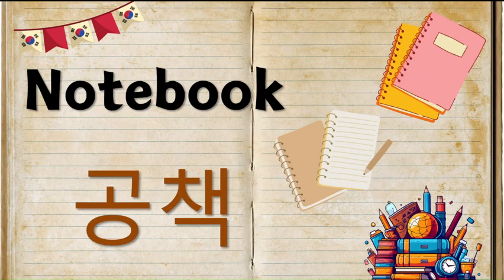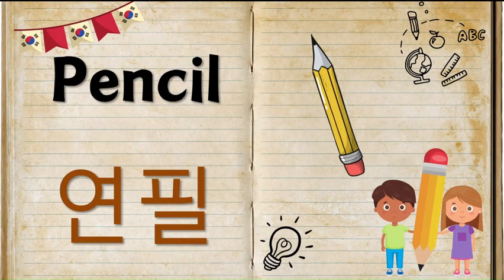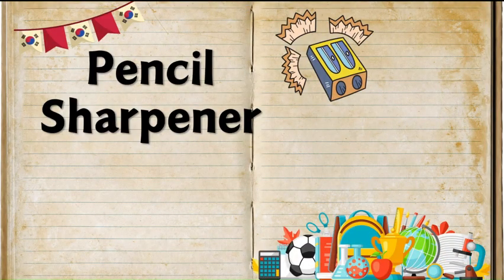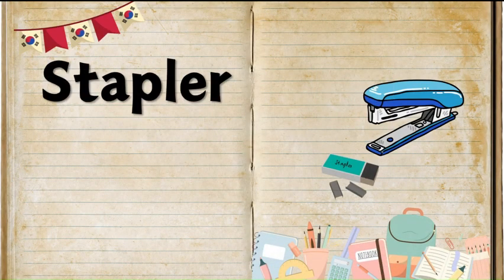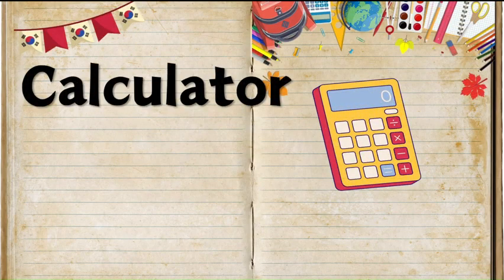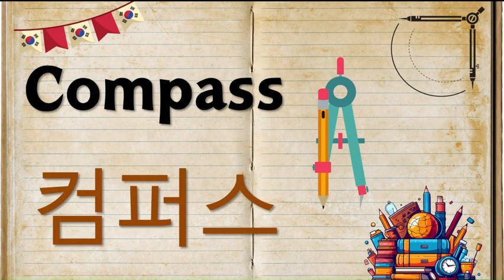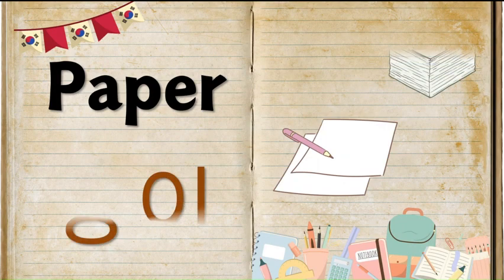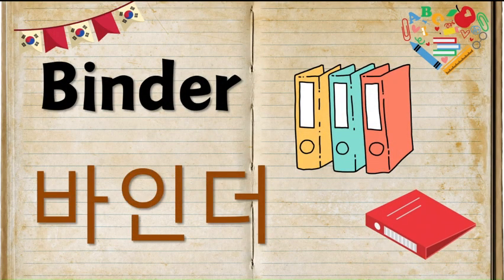School Vocabulary in Korean | School Supplies in Korean | Korean Words for Beginners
This is a vocabulary video series focusing on school-related terms in Korean language.
From various levels of education, subjects taught, to classroom essentials, we'll cover everything related to school.
So, grab your notebook and pen, and let's dive into the fascinating world of Korean school vocabulary!
This serves as Part 4 of a comprehensive video series on the subject, so let's embark on our learning journey !!!

0:00 Korean School Vocabulary
1:03 Korean Word for School Supplies
1:14 Korean Word for School Uniform
1:24 Korean Word for Student Id
1:35 Korean Word for Backpack
2:09 Korean Word for Book
2:18 Korean Word for Textbook
2:28 Korean Word for Notebook
2:36 Korean Word for Board
2:48 Korean Word for Chalk
2:57 Korean Word for Desk
3:07 Korean Word for Pencil
3:24 Korean Word for Eraser
3:33 Korean Word for Pen
3:45 Korean Word for Pencil Sharpener
3:58 Korean Word for Ruler
4:06 Korean Word for Pencil Case
4:15 Korean Word for Glue
4:24 Korean Word for Stapler
4:50 Korean Word for Highlighter
4:59 Korean Word for Calculator
5:09 Korean Word for Protractor
5:18 Korean Word for Paperclip
5:30 Korean Word for Compass
5:47 Korean Word for Dictionary
5:56 Korean Word for Colored Pencil
6:18 Korean Word for Paper
6:26 Korean Word for Scissors
6:35 Korean Word for Tape
6:46 Korean Word for Binder